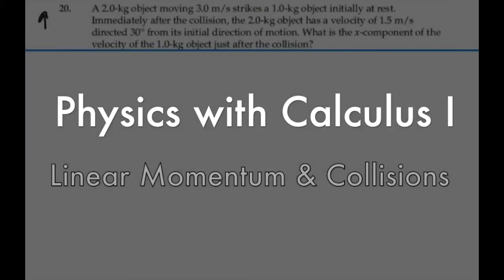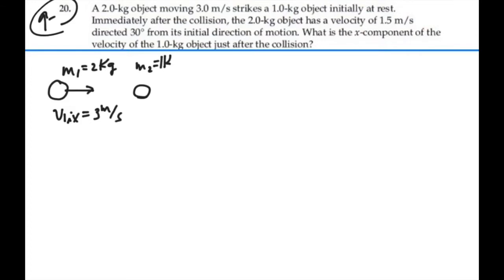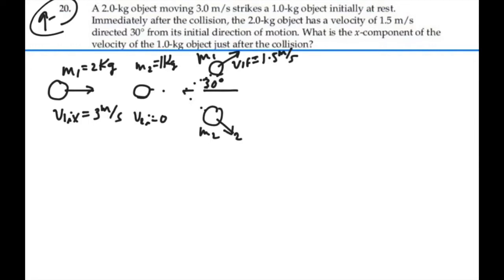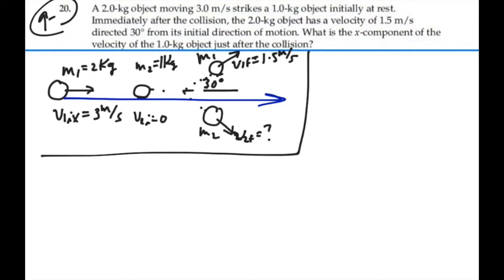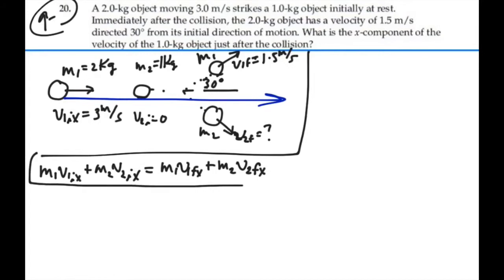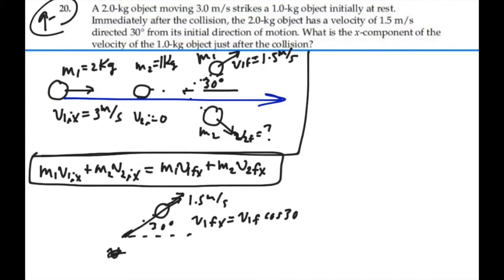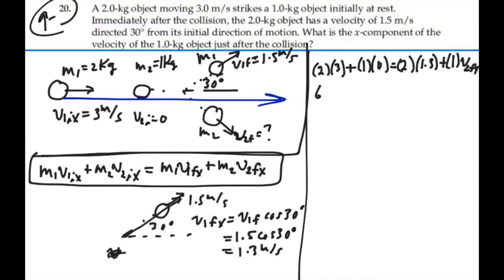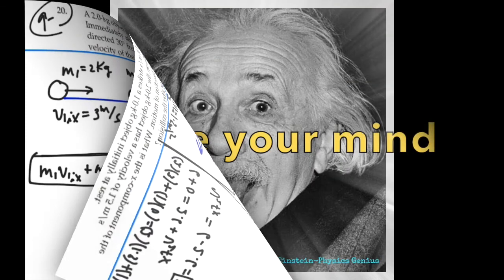Linear Momentum & Collisions_Prob 09-20